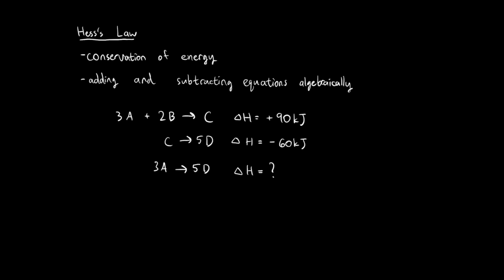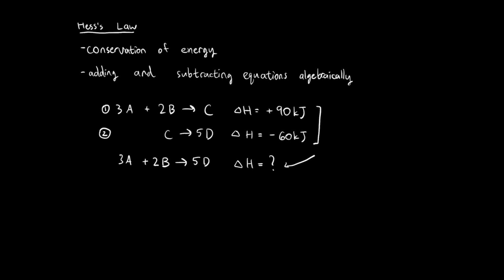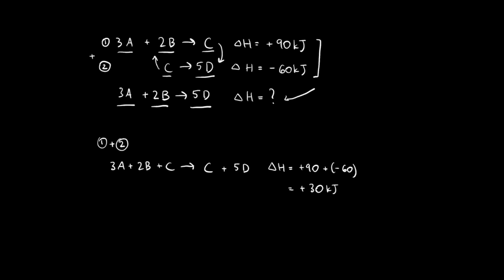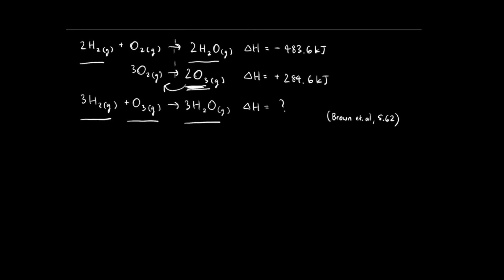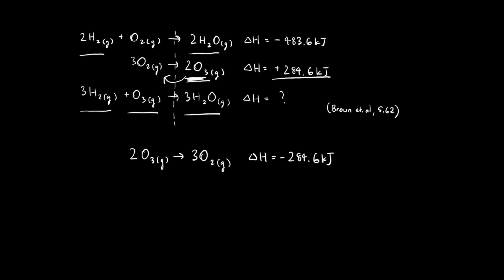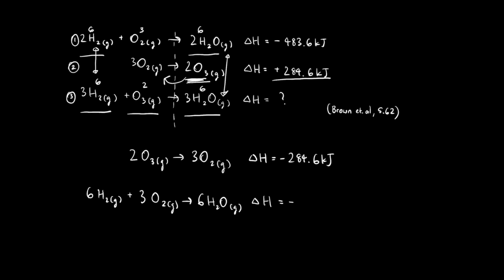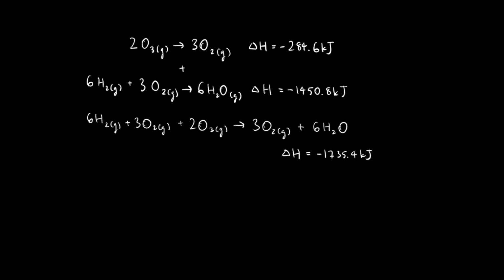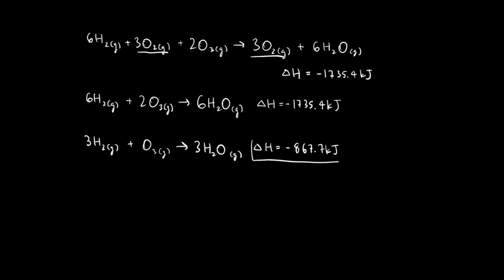Hess's Law Problems